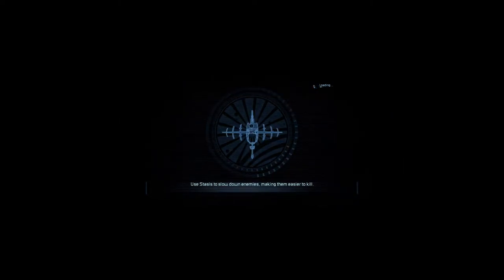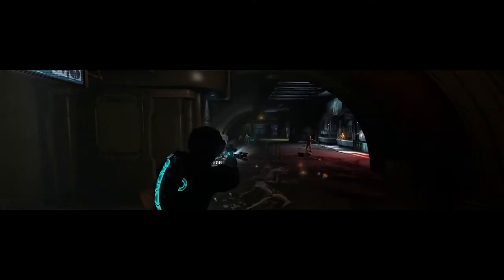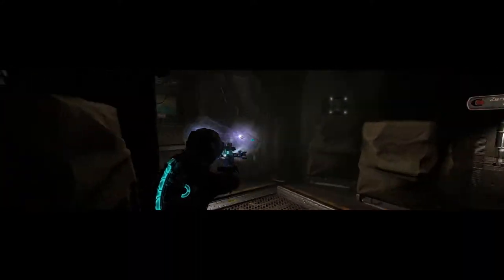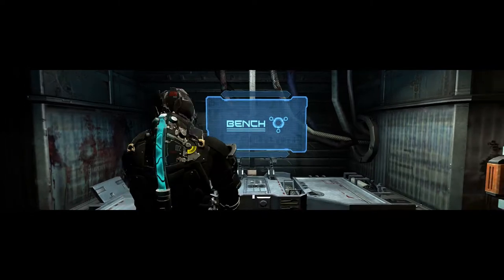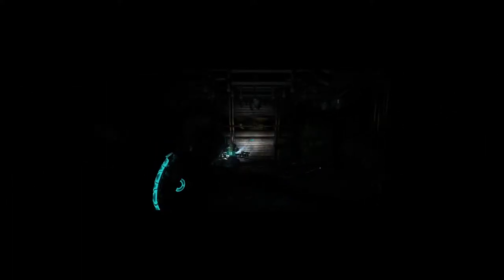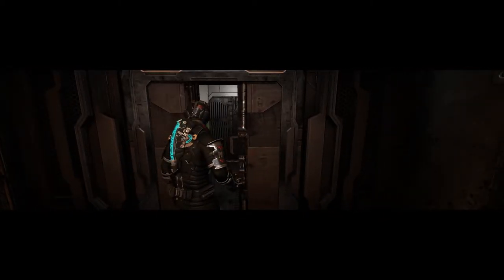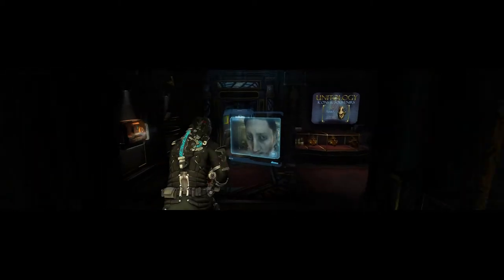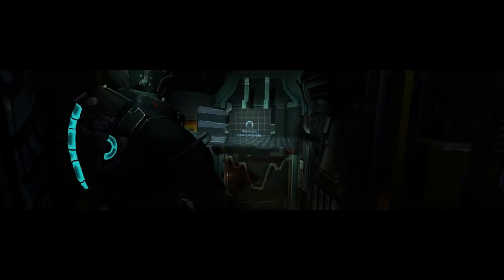Dead Space 2 | Chapter 3 | Zealot, No Damage | Commentary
Dead Space 2, chapter 3, no damage run.